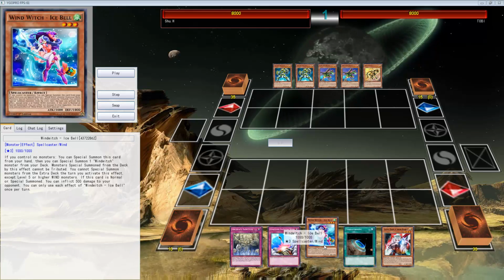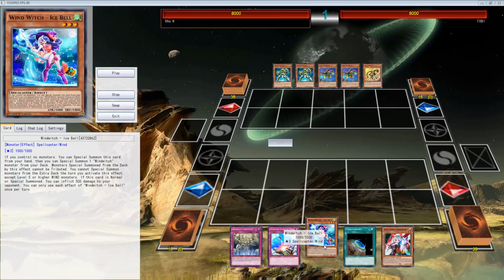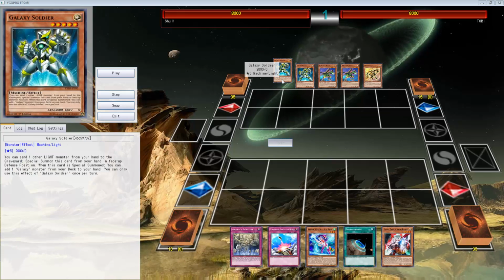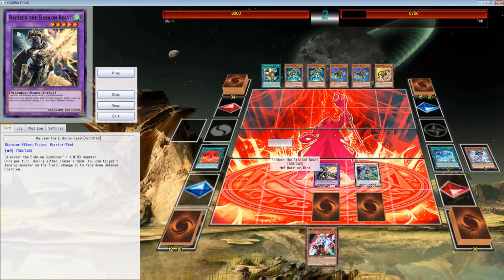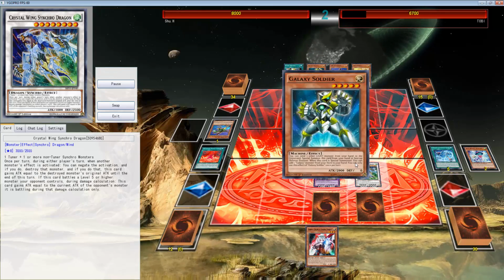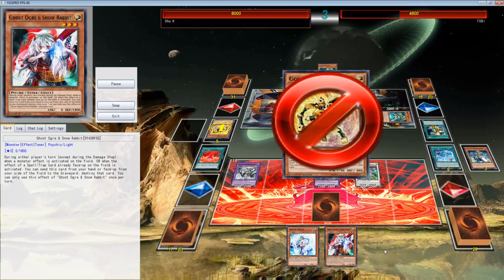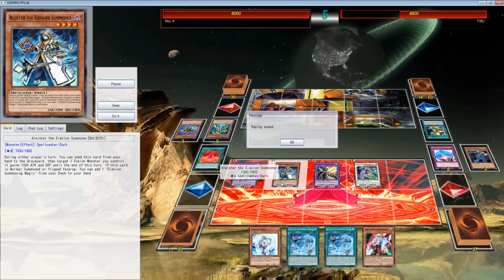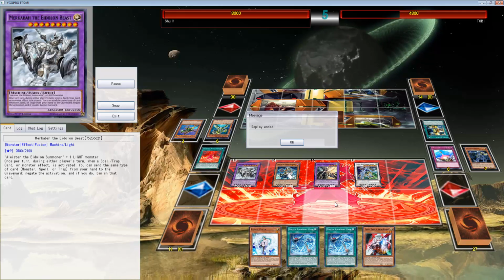Wind Witch Eidolon Artifacts could be the future of Anti-Meta